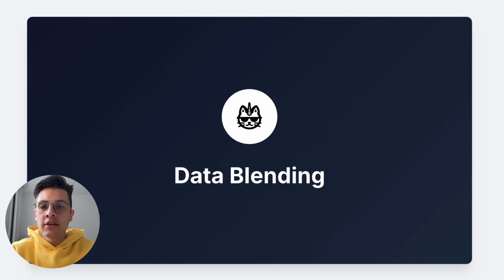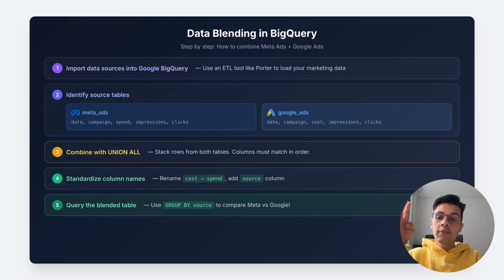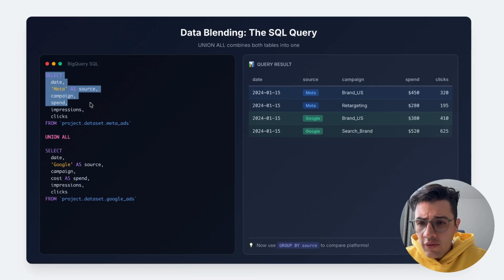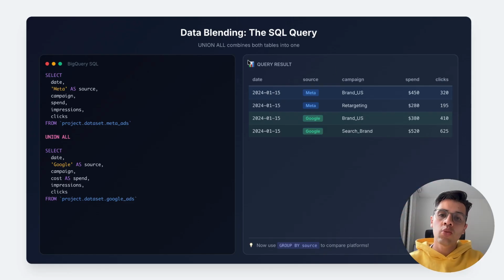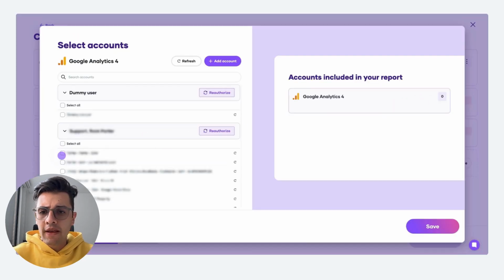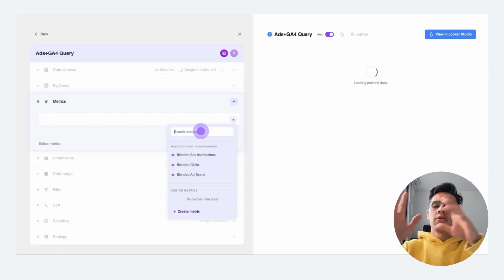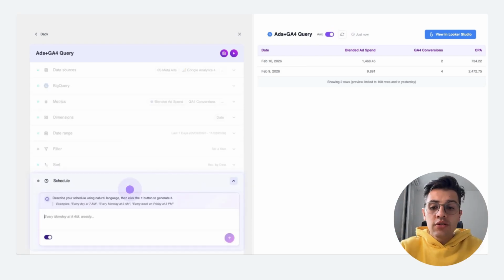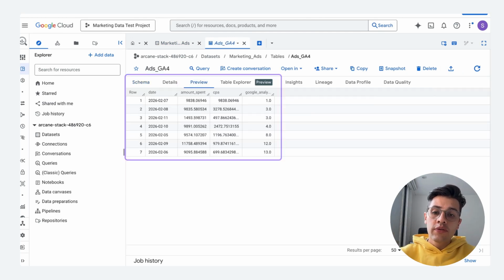🔥 How to Blend Data in BigQuery (Manual SQL vs. No-Code)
What if you could see your Meta Ads spend, Google Ads cost, and GA4 conversions all in one table — with total blended ROAS, real CPA, and cross-channel attribution — automatically refreshed every day? This video shows you exactly how to do it, both the manual SQL way and the no-code way with Porter Metrics.

→ What data blending means and why it's the key to cross-channel marketing analytics
→ The 5 steps of manual data blending in BigQuery (import → identify → JOIN → standardize → query)
→ How to write a UNION ALL query to merge Meta Ads and Google Ads tables
→ How to standardize column names across platforms (spend vs. cost)
→ How to do all of this in minutes with Porter Metrics — no SQL required

⏱ TIMESTAMPS
0:00 — What is data blending and why it matters
0:30 — The 5 steps of manual data blending in BigQuery
1:45 — Identifying source tables and their fields
2:30 — Writing the UNION ALL query to merge Meta Ads and Google Ads
3:45 — Standardizing column names (spend vs. cost)
5:35 — The Porter Metrics way: blend data in minutes without SQL
9:00 — Verifying your blended table inside BigQuery

This is part of the Google BigQuery for Marketers course by Porter Metrics — designed for marketing teams who want to consolidate their data from multiple ad platforms into a single BigQuery table for unified reporting.